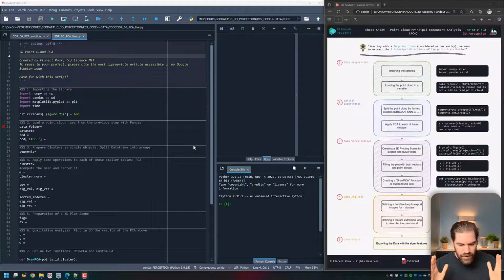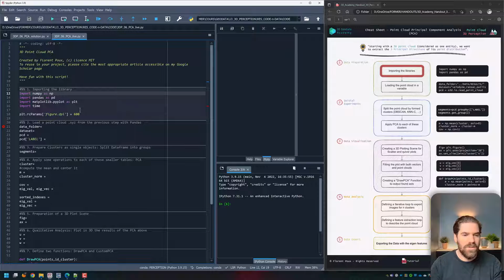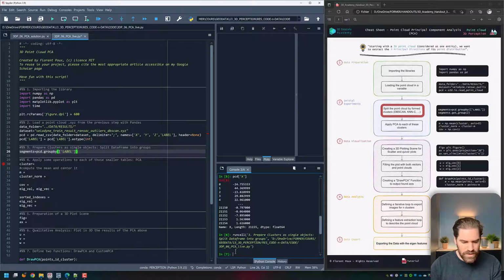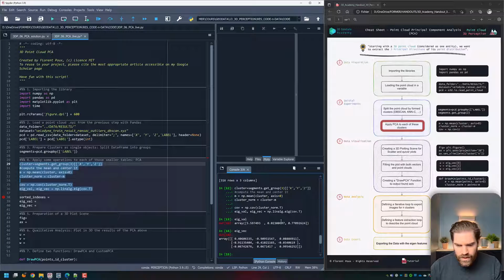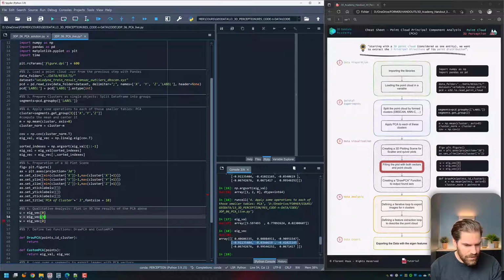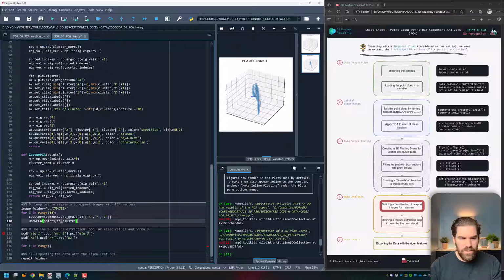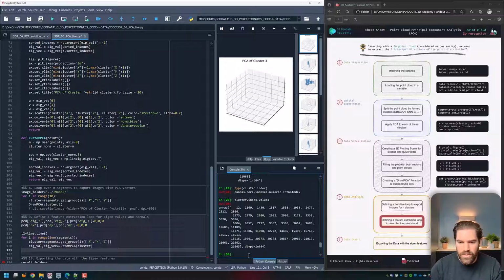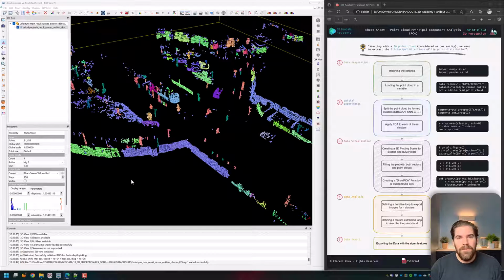How to Compute PCA and Visualize 3D Point Cloud with Python (Principal Component Analysis 3D Course)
This tutorial highlights how we can leverage Principal Component Analysis (PCA) for 3D Point Cloud Scene Understanding and Segmentation.

It is an extract of the course 3D Detector, a 3D Object Detection Course.

Have fun coding this project!

If we haven’t yet before - Hey 👋 I’m Florent, a professor-turned-entrepreneur, and I’ve somehow become the world’s most-followed 3D Python Expert. Through my videos here on this channel and my writing, I share evidence-based strategies and tools to help you be better coders and 3D innovators.

CHAPTERS 📘
[00:00:00]: Introduction to Principal Component Analysis (3D)
[00:01:25]: Overview of the Workflow for 3D Data Processing
[00:04:31]: Importing 3D Python Libraries
[00:05:12]: Loading the Point Cloud Dataset
[00:07:54]: DBSCAN and K-NN Segment Data Preparation
[00:09:52]: Cluster-based PCA for Point Cloud
[00:16:39]: Combine Vectors and Point Clouds
[00:18:45]: Creating the DrawPCA Function
[00:20:35]: Automation through 3D PCA Loop
[00:22:29]: 3D Feature Extraction Loop
[00:27:40]: Point Cloud with Eigen Features Export
[00:28:10]: Feature-based 3D Point Cloud Visualization
[00:29:09]: PCA for 3D Point Clouds Conclusion